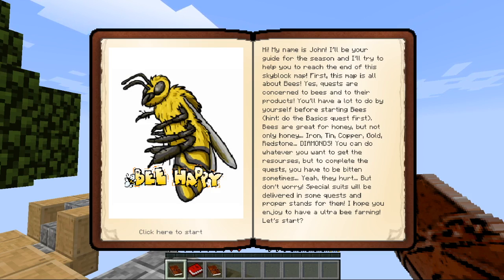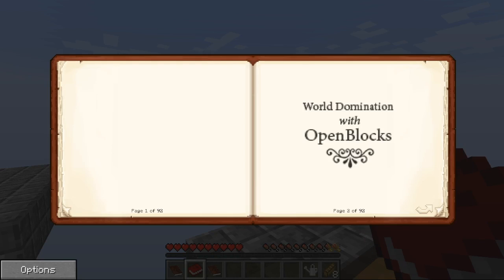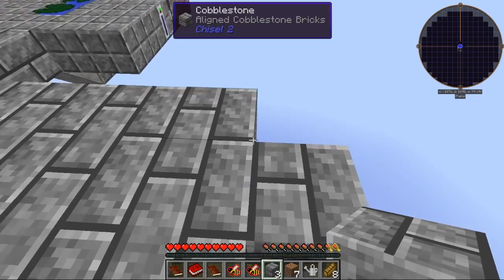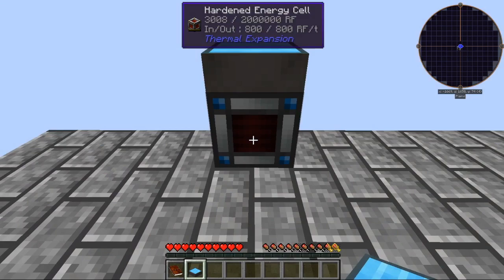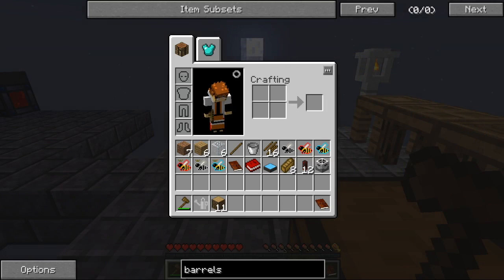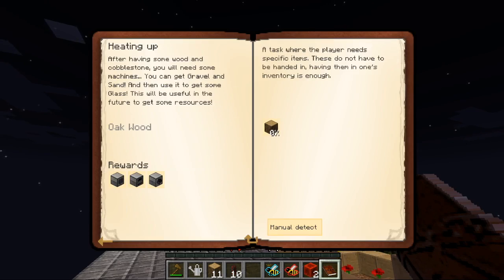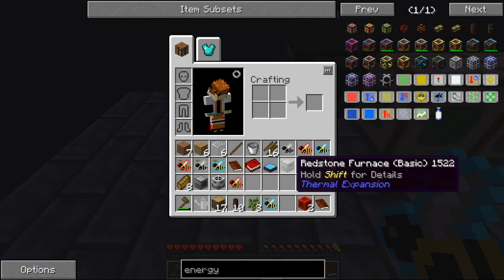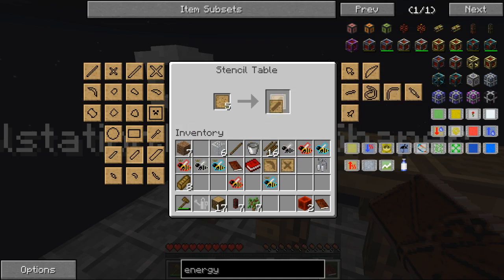Bee Happy How To Basic's ep. 1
Hey guys i hope you enjoy this video and see you guys later